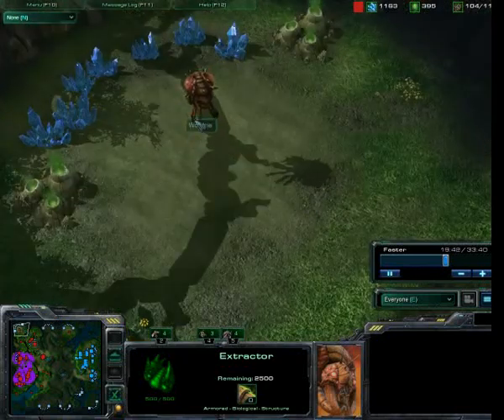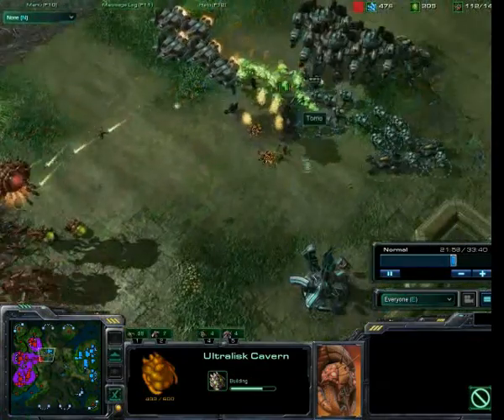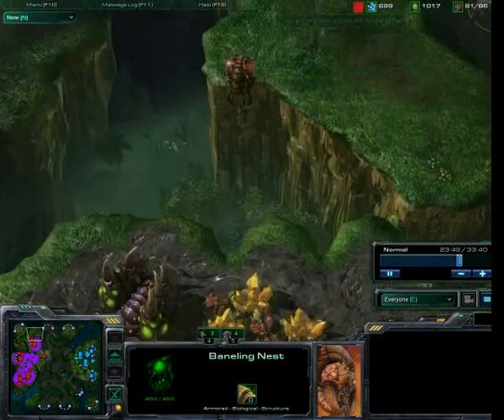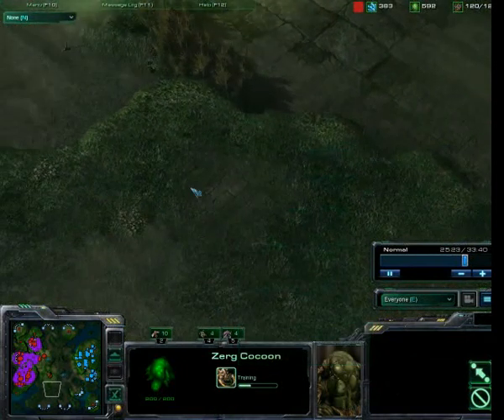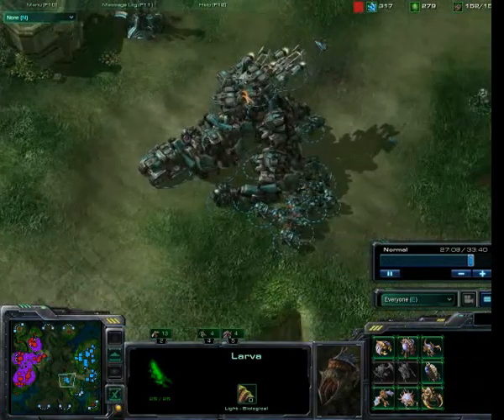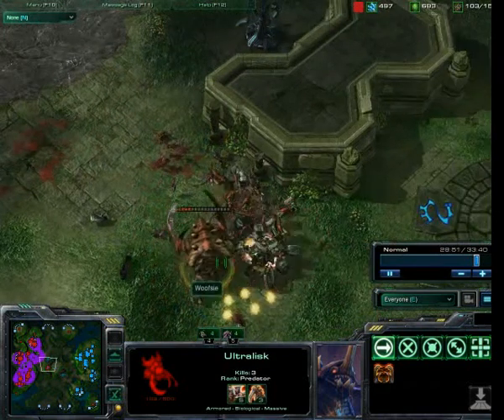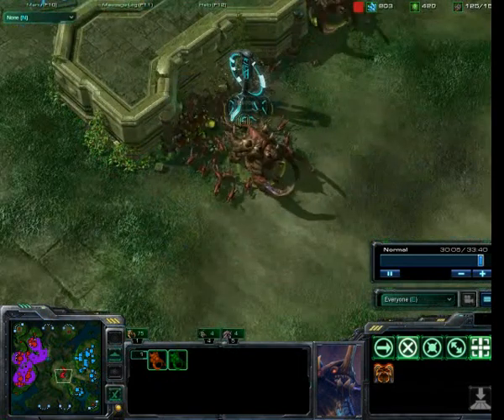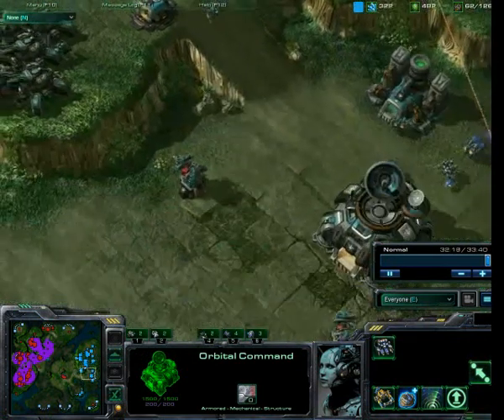Woofsie Vs Tomo Game One (P2)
This is Game One of the first round of the EU xkcd Starcraft 2 tournament. The second and final part.